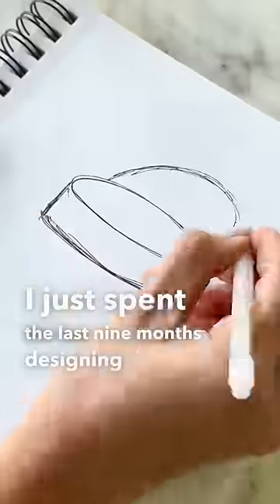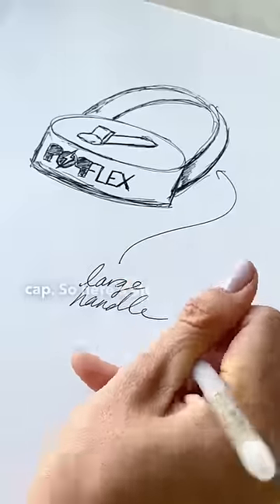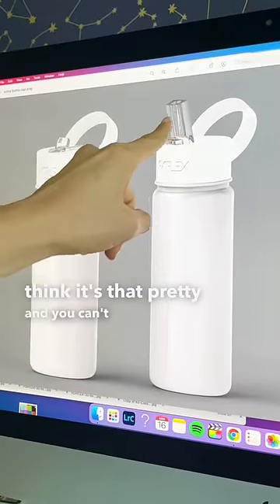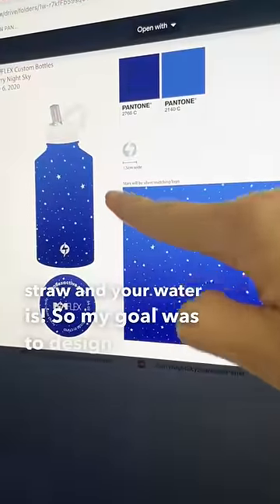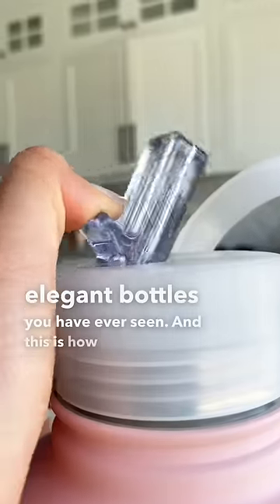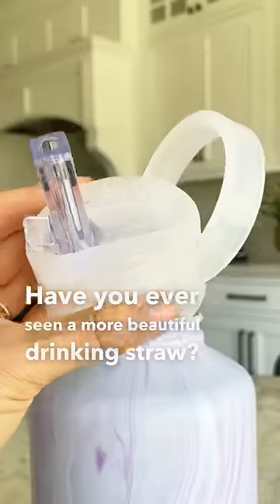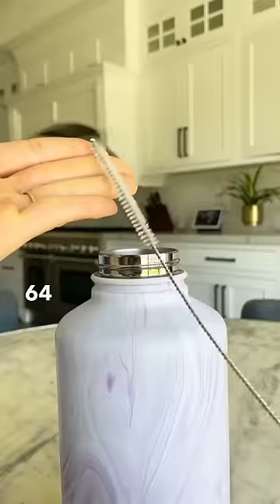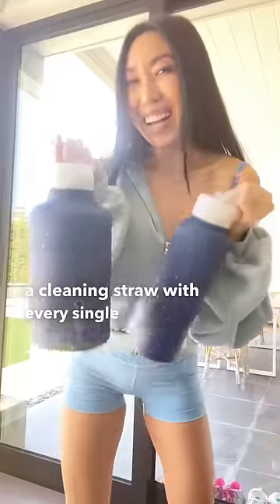How I designed the ULTIMATE water bottle💧